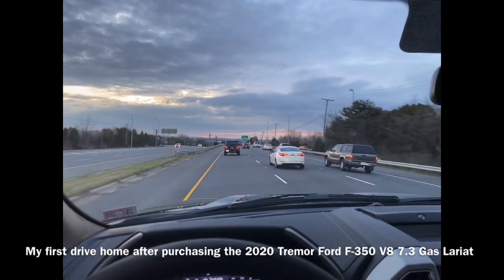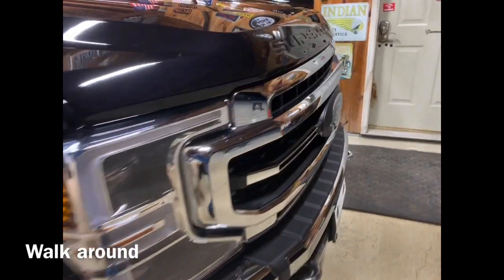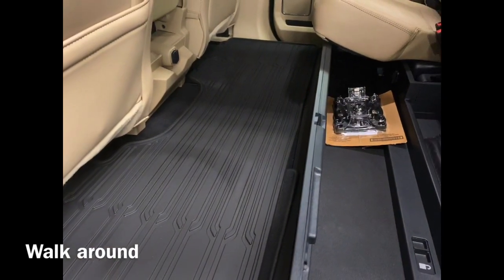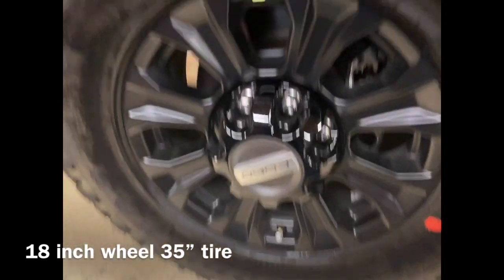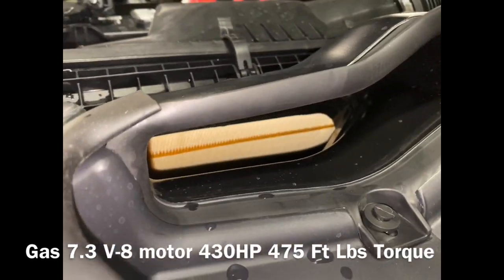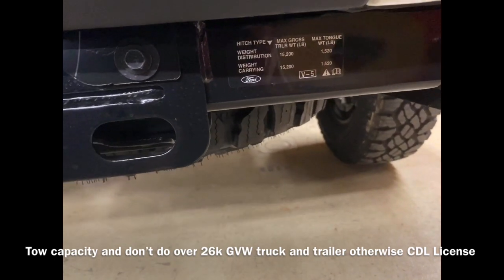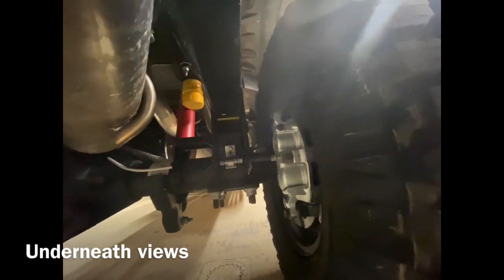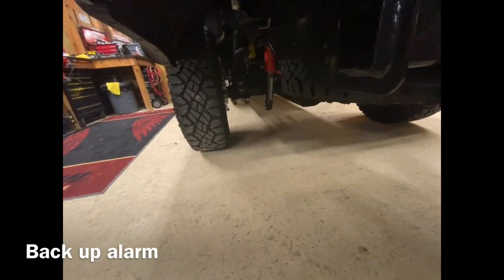ICE AGE TV Just Purchased a new Ford F-350 Lariat Tremor Gas Motor 7.3 2020 model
Brand New Ford F-350 Tremor overview